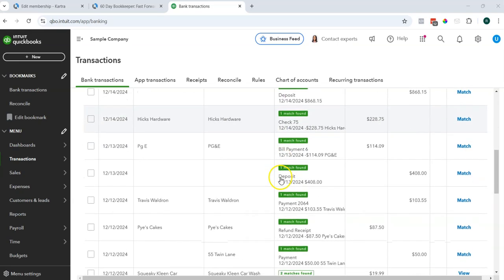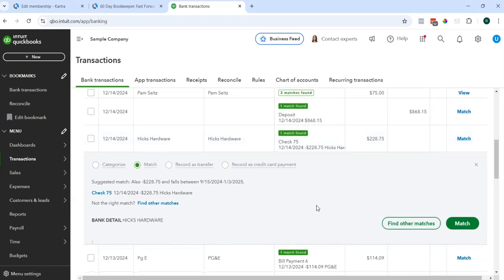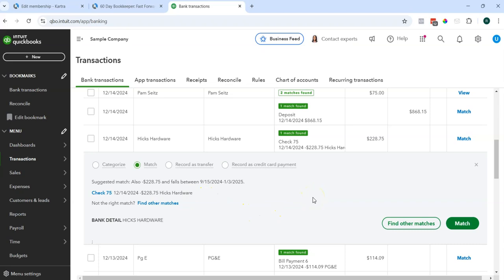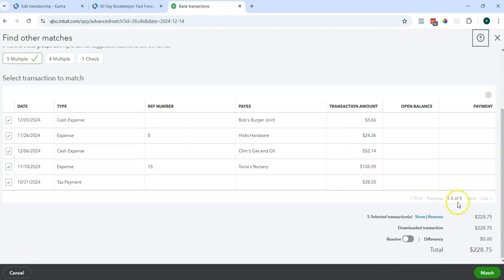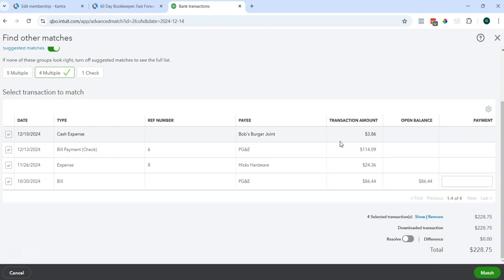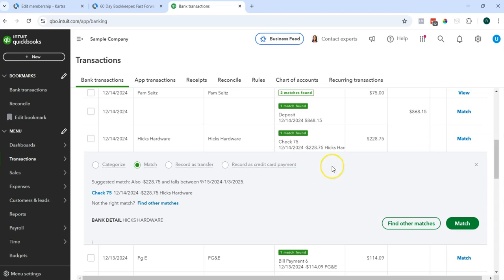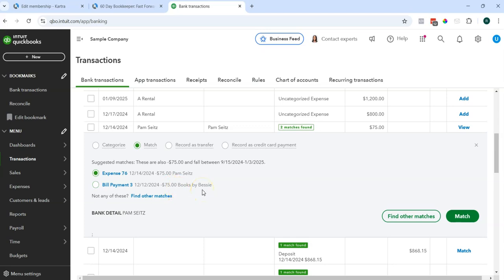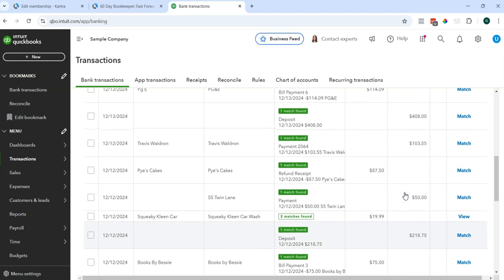How to match transactions in QBO Bank Feeds [2025]